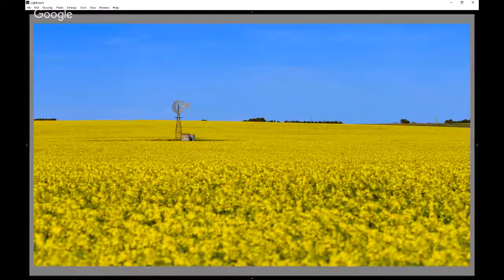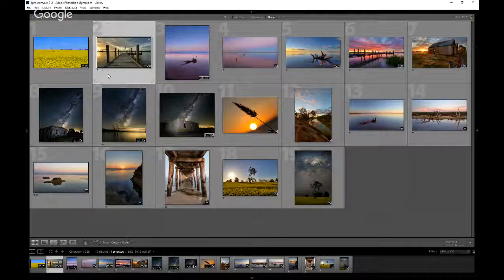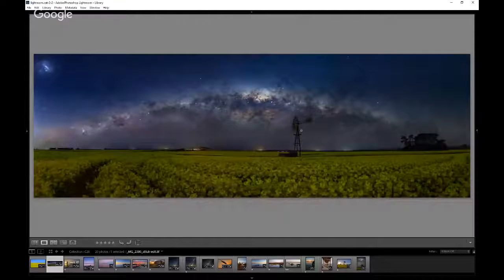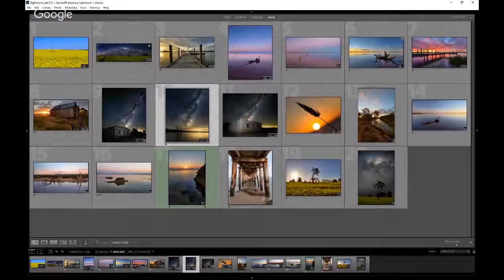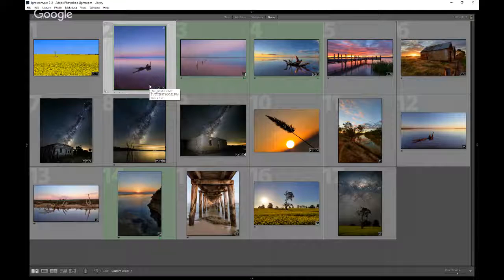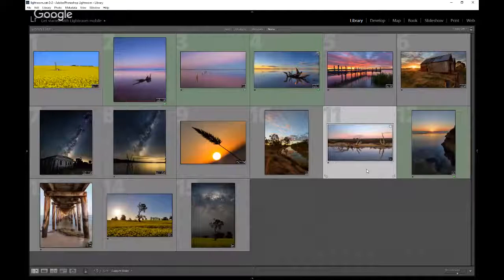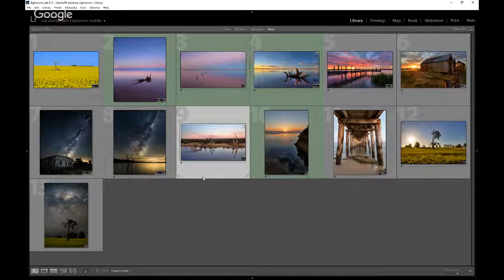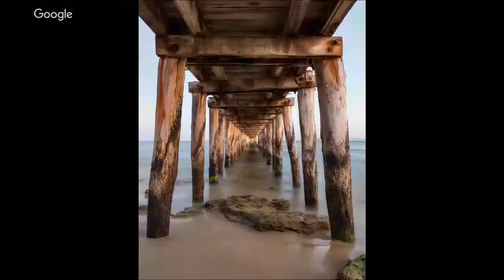C28 Peer Feedback